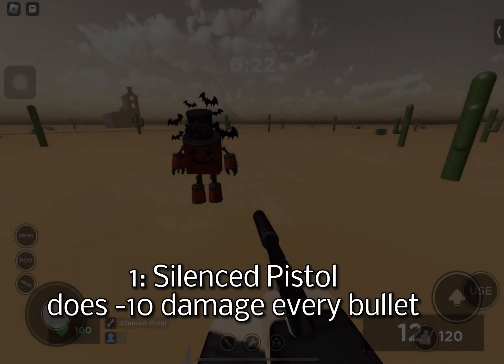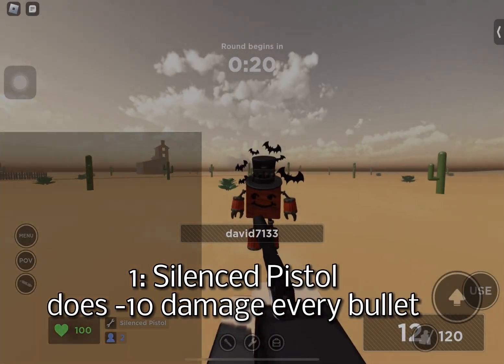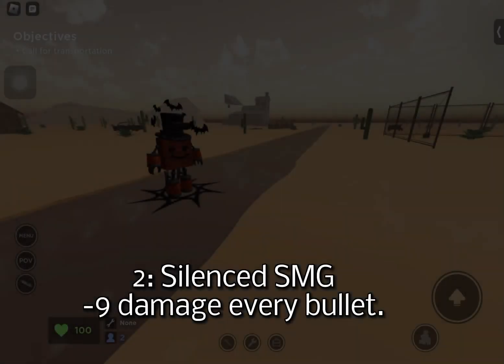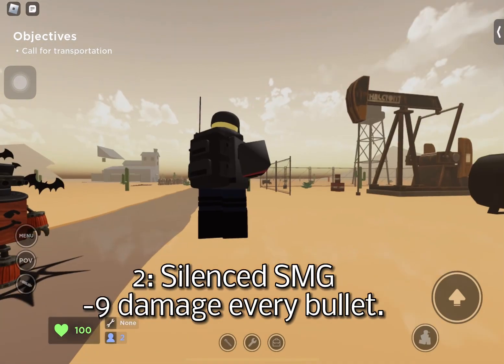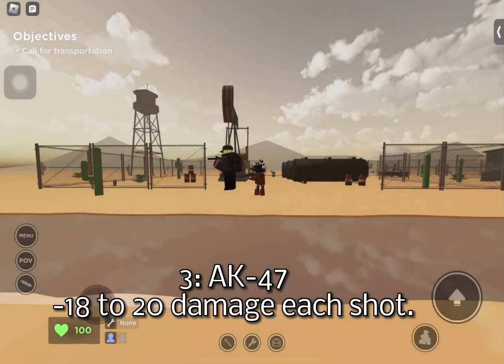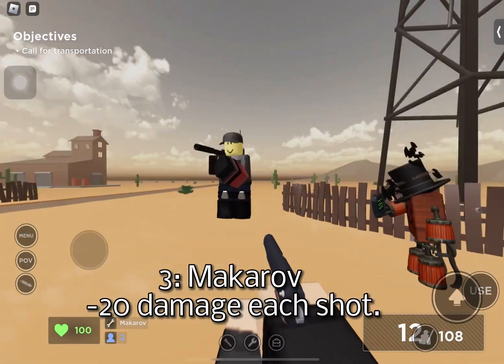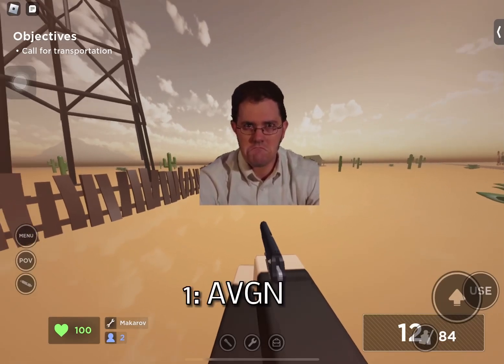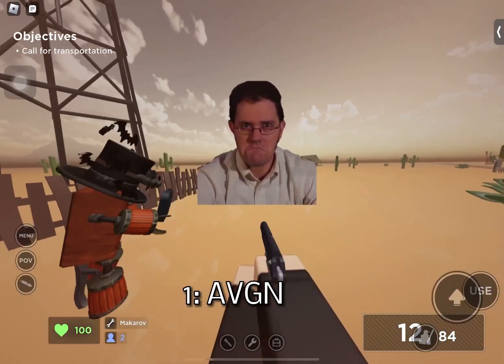Roblox Evade All Weapons and The new NEXTBOTS | Halloween Update